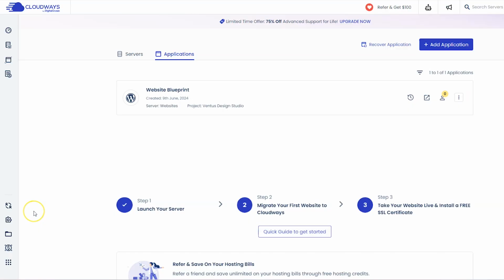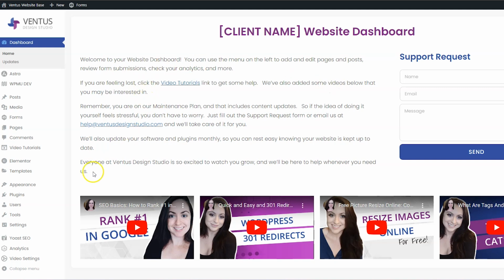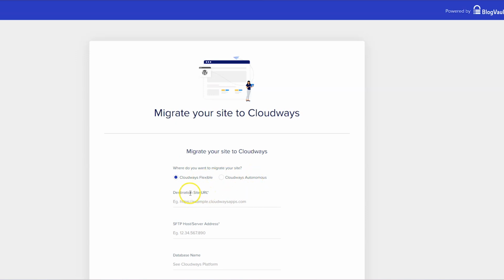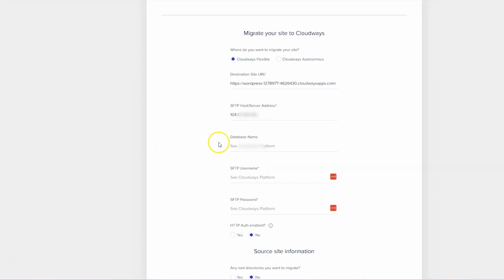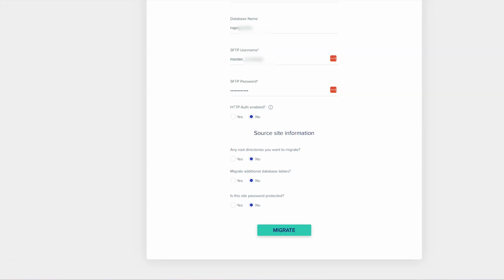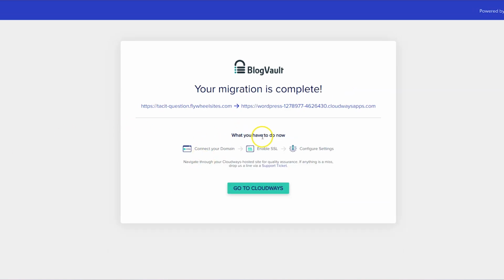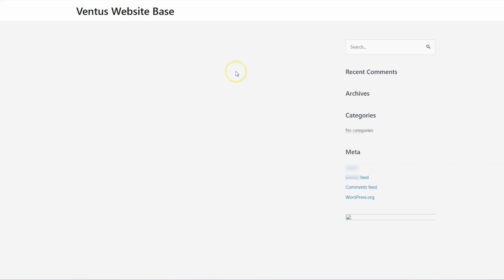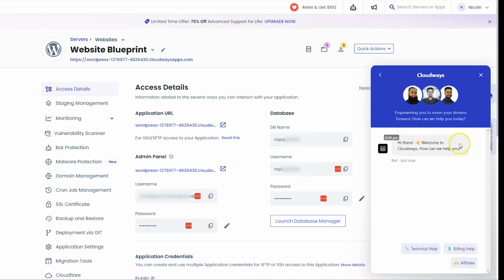Cloudways Wordpress Migration Guide (Migrator Plugin Walkthrough)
In this video I'll show you how to use the Cloudways migrator plugin to move your WordPress website from a different host to Cloudways

00:00 Intro
01:08 Install WordPress Migrator Plugin
02:05 Migration Wizard
06:04 Test

RESOURCES